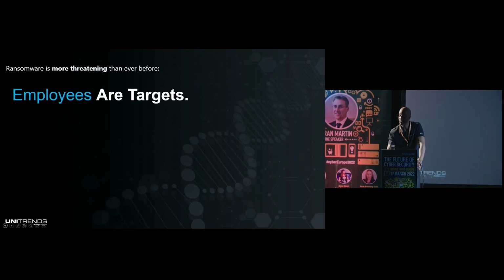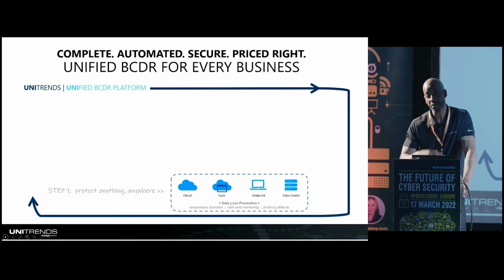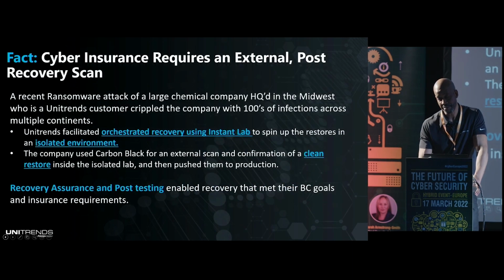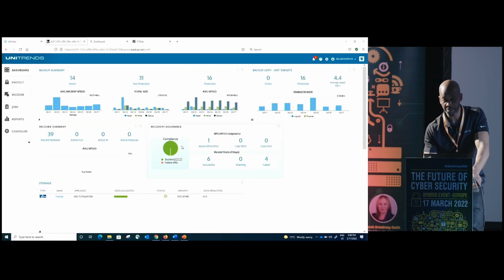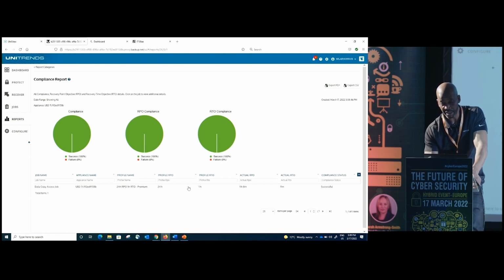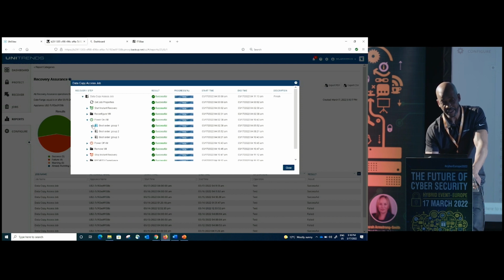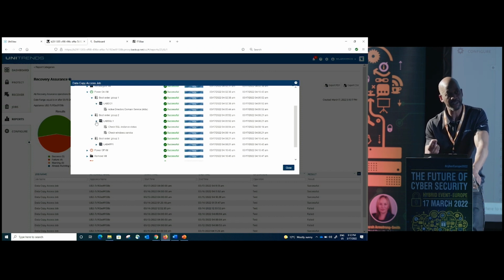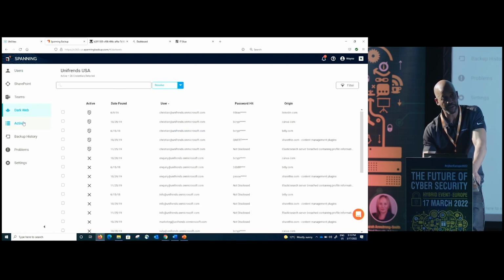Wayne Jervis Senior Sales Engineer at Unitrends